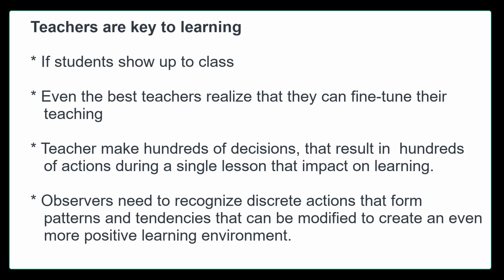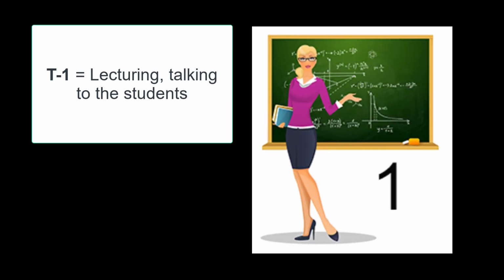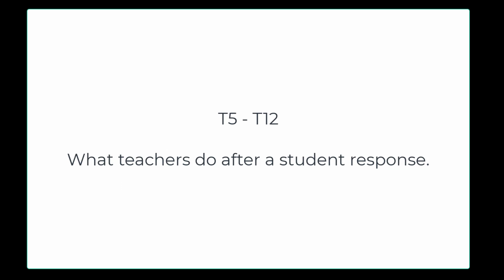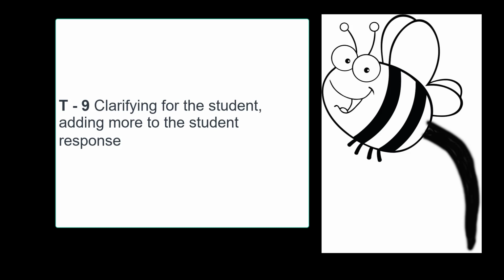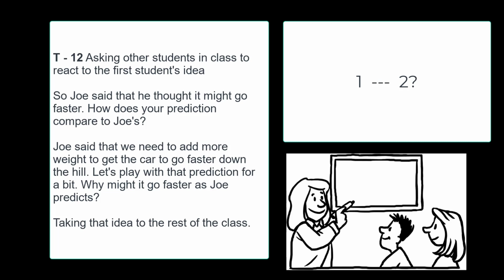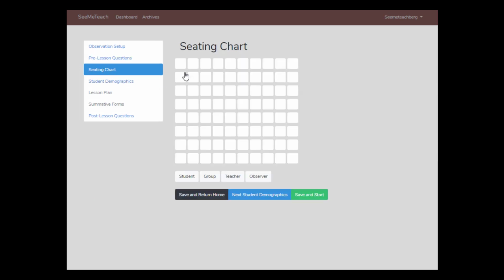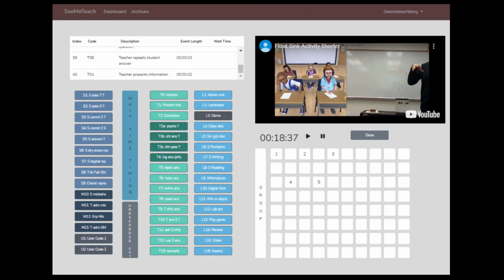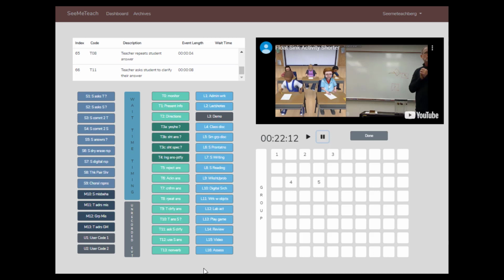Training Level 6 T Codes Pt A 2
SeeMeTeach Training Video Level 6 Pt A - Learning the T Codes